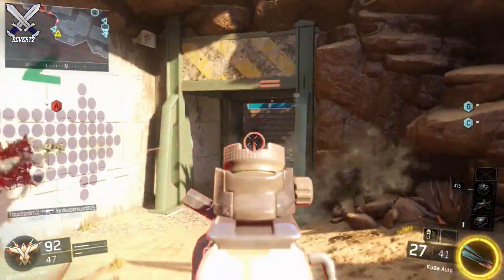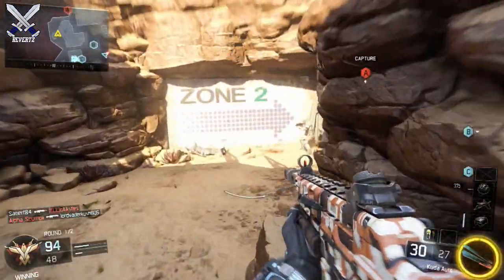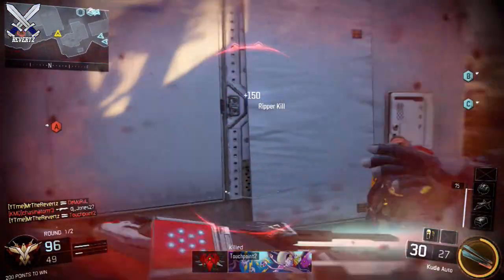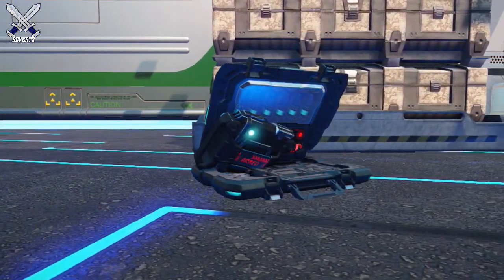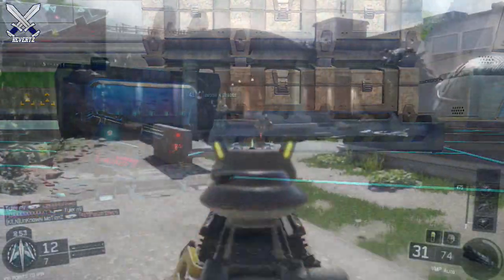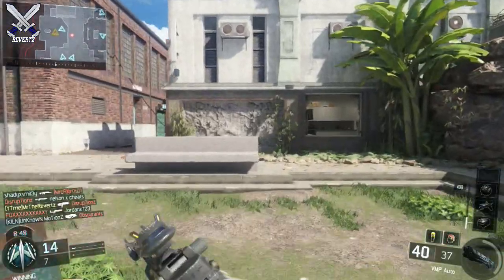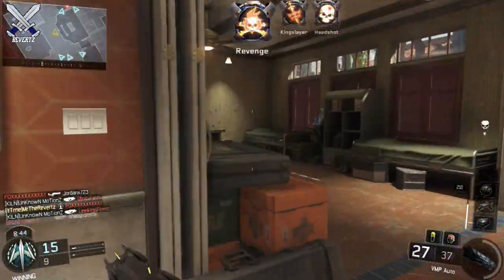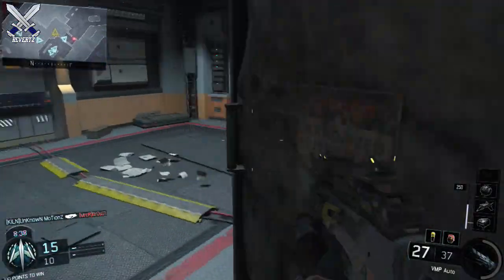Black Ops 3 Search & Destroy Bomb Tip: How To Know When Someone Is Defusing!!! (COD BO3)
Call Of Duty Black Ops 3 tips and tricks showing how to know when someone is about to defuse the bomb for search and destroy!

-One thing I figured out is you can't blow up the C4 when its inside the bomb (probably a glitch) so for now use it to know when someone is around the bomb and about to defuse :)